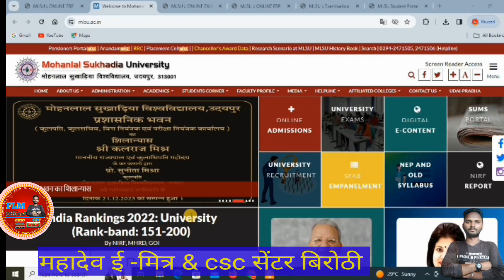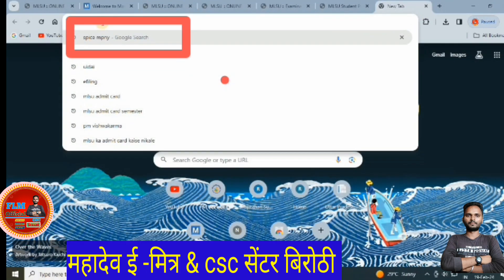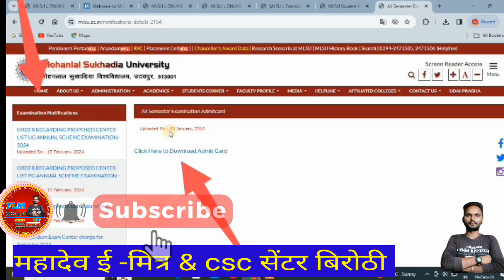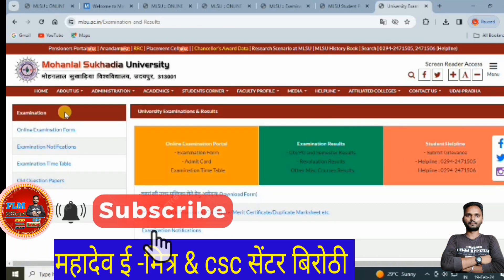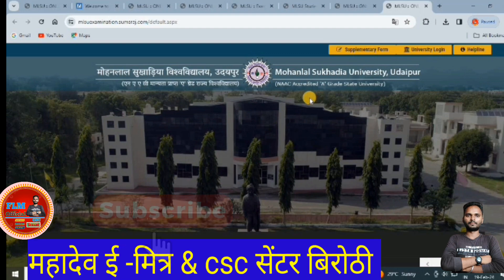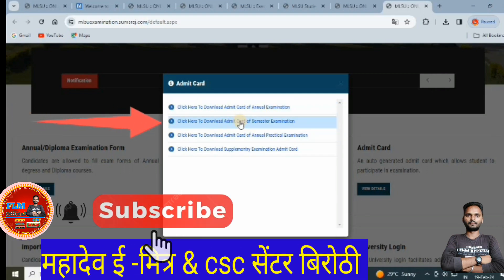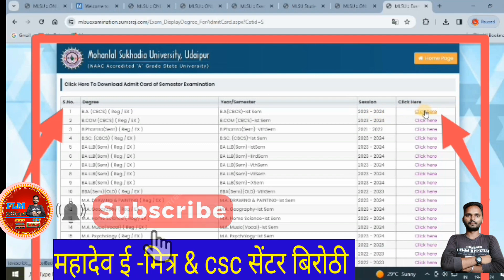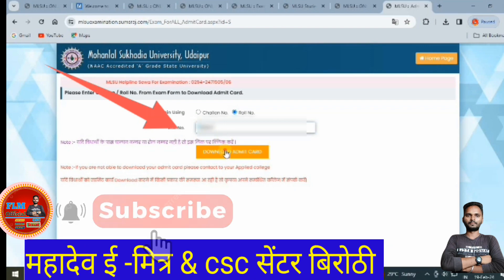MLSU Semester Admit Card 2024 ! MLSU Admit Card Download kaise kare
About This Video - Mohan Lal Sukhadiya यूनिवर्सिटी उदयपुर सेमेस्टर के admit कार्ड जारी हो चुके

Official web पर जाके आप अपना एडमिट निकाल सकते है

jr sharma collage jhadol Semester 1st admit card kaise nikale 2024
jr sharma collage jhadol semester 2nd admit card kaise nikale 2024
mlsu admit card kaise nikale mobile se hindi me
mlsu exam admit card
mlsu admit card first year 2024
mlsu admit card secnd year 2024 nikale
mlsu first year ka admit 2024
mlsu admit card semester
mlsu first year ka admit card ba 2nd year
सुखाड़िया यूनिवर्सिटी के एडमिट कार्ड कैसे निकाले हिंदी में live 2024
mlsu b.a b.sc 1st 2nd 3rd year admit card kaise dekhe
mlsu admit card 2021 kaise download kare
mlsu admit card 2023
mlsu university admit card
ba 1st year admit card 2024
udaipur यूनिवर्सिटी
mohanlal sukhadia university udaipur admit card 2021
udaipur university nep syllabus
mohanlal sukhadia university admit card 2020
mp university exam date 2024
mlsu university udaipur admit card
up university exam 2024 kab hogi
mohan lal sukhadiya university exam form
mlsu exam form 2024 kaise bhare
all university exam time table 2024
mlsu admit card
mlsu udaipur admission form
mlsu admit card kaise निकाले